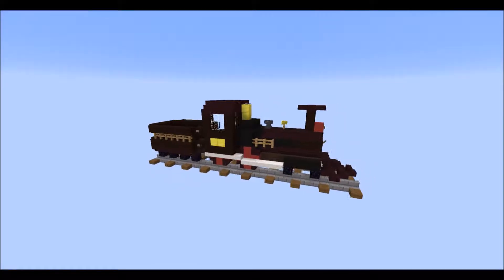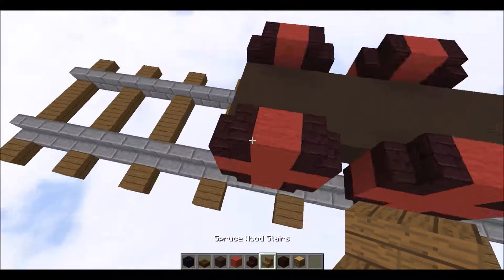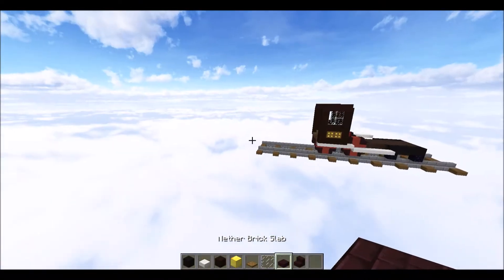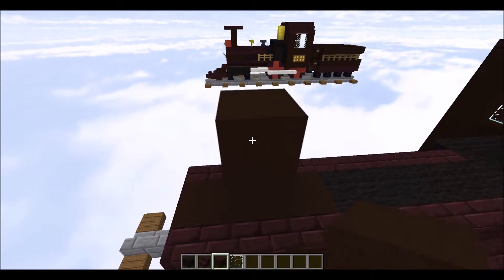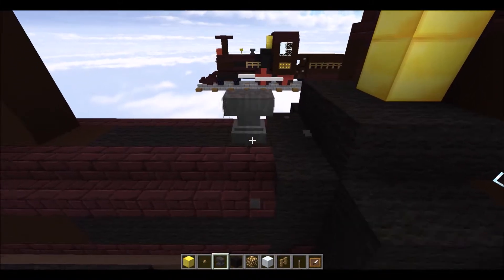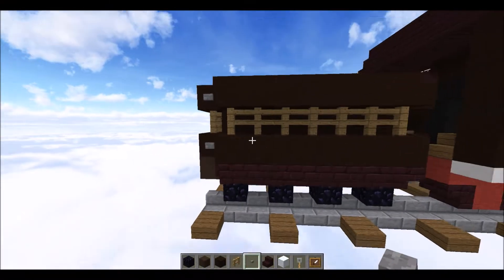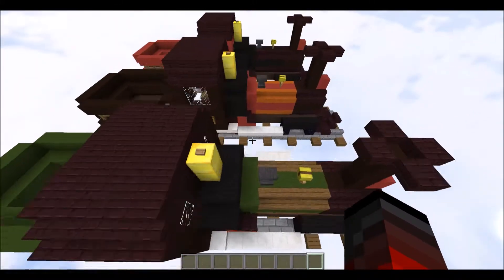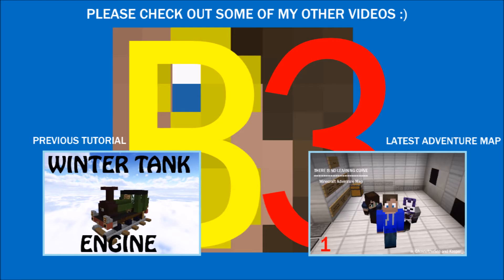| Minecraft Tutorials | Engines | Western Engine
Today I show you how to build a western engine which will fit perfectly into any western build!